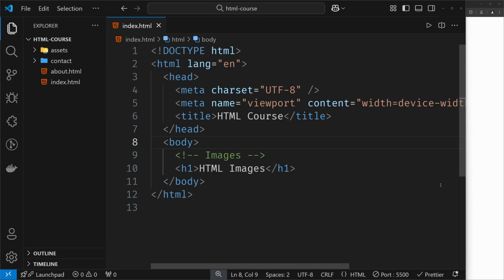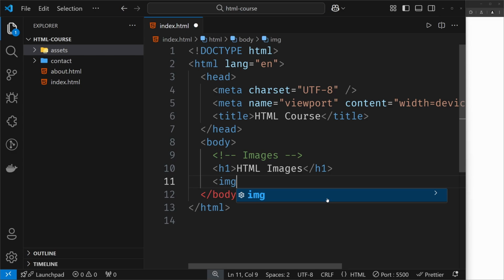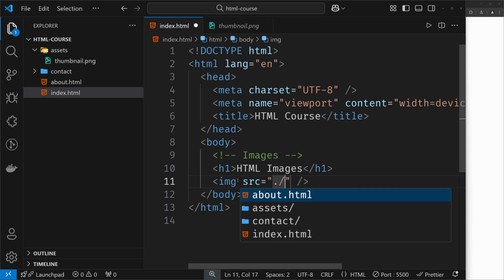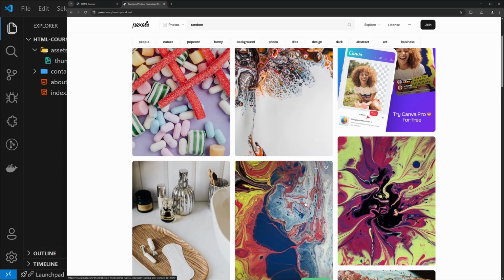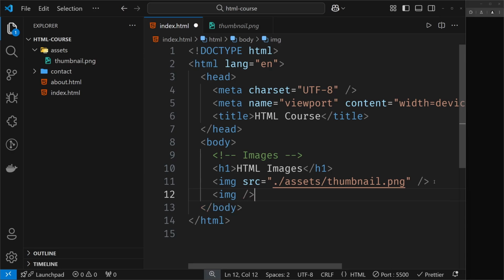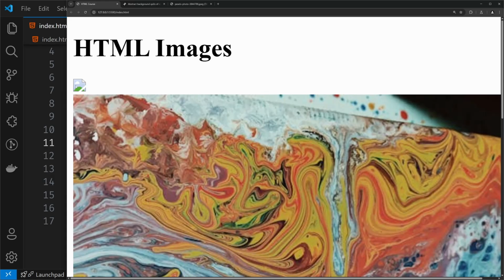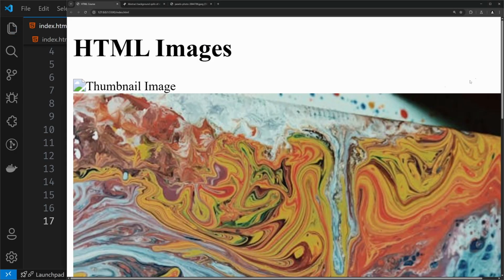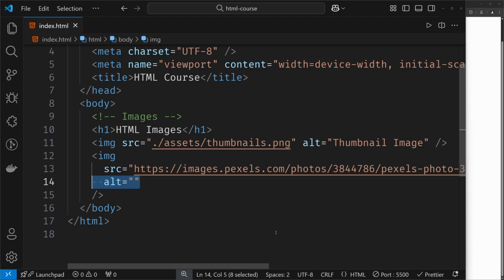Learn HTML Image element in 10 minutes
In this video we will learn about HTML Image element.